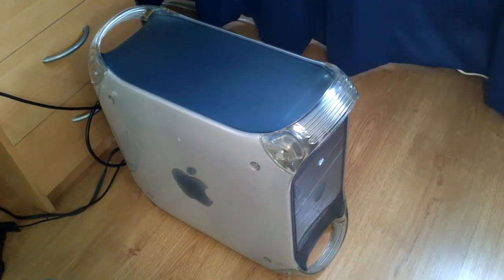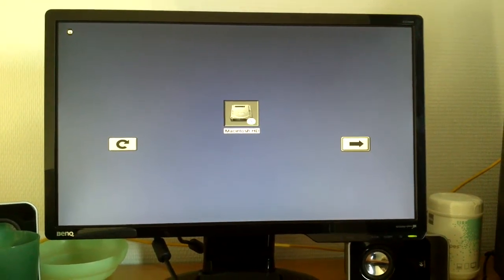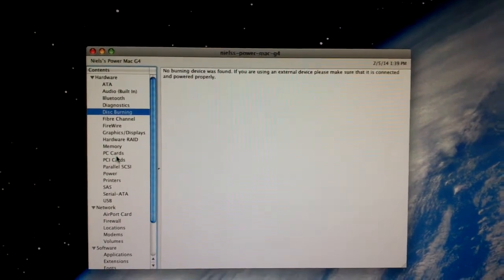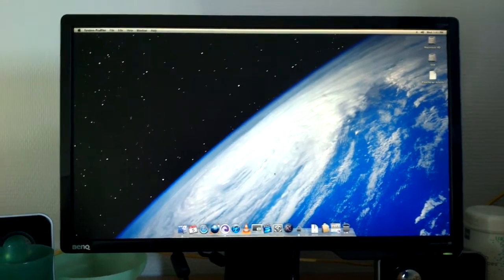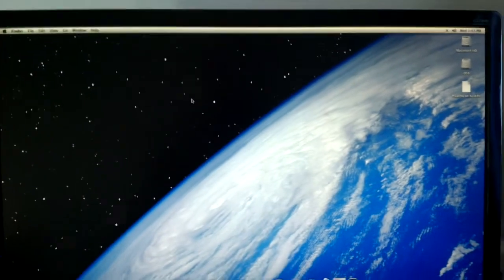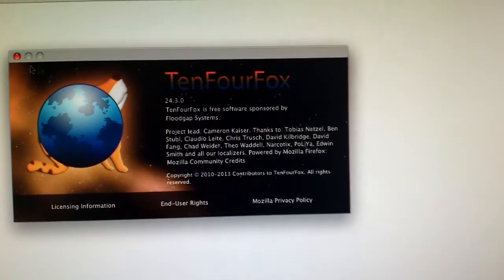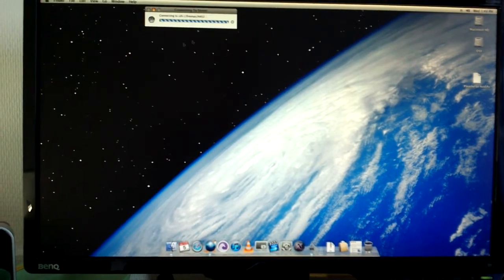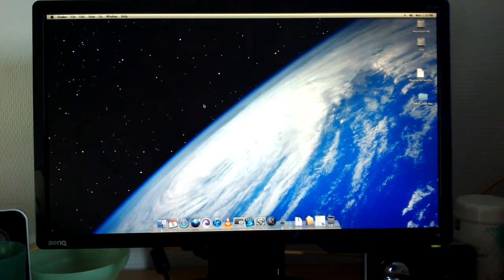PowerMac G4 - 450Mhz DP - Running OS X Leopard 10.5.8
My Apple PowerMac G4 Gigabit Ethernet model, with a dual PPC G4 450Mhz CPU, 768MB of SDRAM, and a flashed Nvidia Geforce 2 MX videocard, running OS X Leopard. An interesting experiment, don't you think?